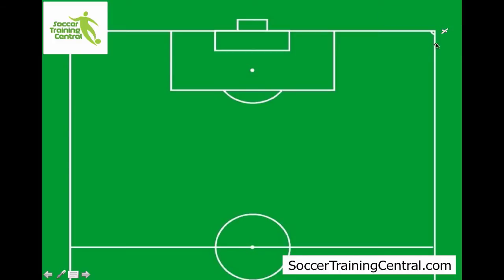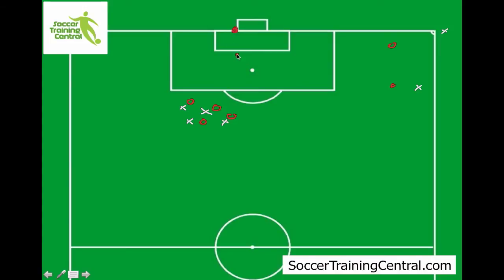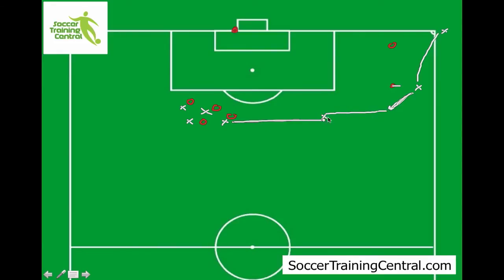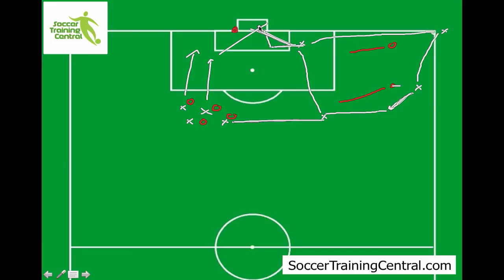Improving your Set Plays: Soccer Corners 2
Here is another soccer corner you might want to practice in training when you're going through all your soccer drills. It's a little more complex than the previous example but it's worth trialling.

You're probably familiar with a short corner, where you play someone in close to the corner. This play starts with two players in close, creating a triangle with the corner. One is towards the sideline, and the other closer to the end line.

These attacking players will probably attract a defender (or two), to mark them. In addition, we're going to have 3-4 attacking players standing at the edge of the 18-yard box, towards the center, similar to the last corner. They will likely be marked by 3or 4 defenders.

Typically there will be a defender marking the back post, which is important because they will keep everybody onside during the play. If the defender moves off the line, then there is a chance the attacking team could be caught offside.

The play revolves around the short corner, and it's critical that the attacking player receiving the ball has great ball skills and is comfortable working in a tight space. The person taking the corner kick starts by passing to the closest attacker, near the sideline, which will draw a defender towards them. You need to conduct this play with confidence in order to fool the defender.

The attacker with the ball needs to turn, and run towards the top of the 18-yard box. At the same time, one of the attackers at the top of the 18-yard box will run into space, towards the top corner of the 18-yard box.

The attacker with the ball will run towards them, and pass the ball into space, aiming for the area around the corner of the 18-yard box. This movement will cause the two defenders who are close to the corner, to turn and start following the ball across, running out towards the 18-yard box.

This will create space for the person who took the corner in the first place. They will run towards the goal but staying close to the end line. Meanwhile, the attacker who has run from the center of the 18-yard box will arrive near the corner of the 18-yard box, as the ball is passed. The idea is they pass the ball, first touch, kicking it towards the front goal post.

The person who took the corner originally should arrive at that time, and should receive the ball in space. They should be well placed to have a shot at goal, or depending on the angle, they can dribble further across and have a shot at goal.

This play is more complicated than the previous example but is still an effective method of scoring goals. However it does require the first person to receive the ball to have great soccer skills and ability, and the confidence to work in a tight space. It also requires precision passing from all players. So include basic soccer drills like passing and shooting and dribbling drills to keep all your soccer skills up. It will make this complicated drill a little easier if the other elements are already mastered.

A lot of teams don't leverage the opportunity that comes from set pieces such as corners. It's worthwhile practicing some of them in your weekly training sessions, to ensure you can execute them on game day. Add this drill to your list and soon enough, you'll be playing soccer like a pro.